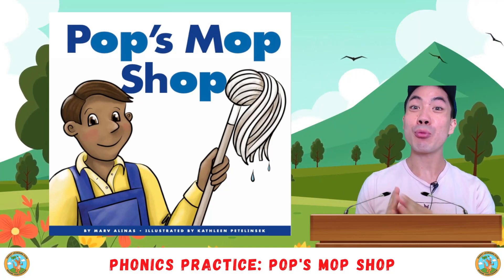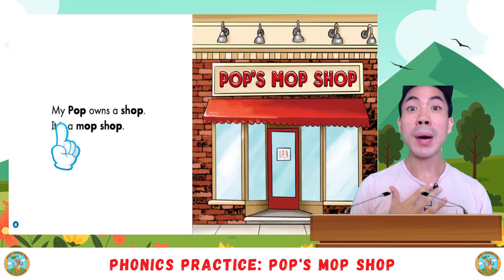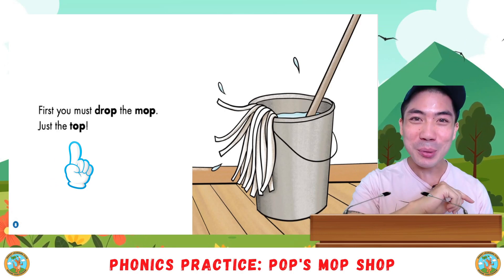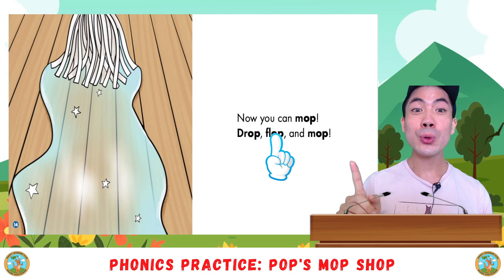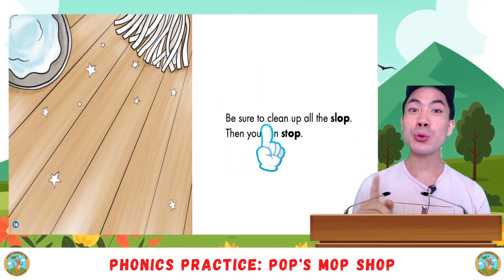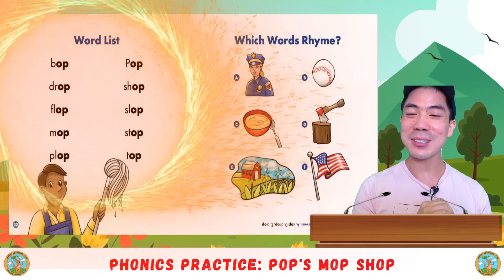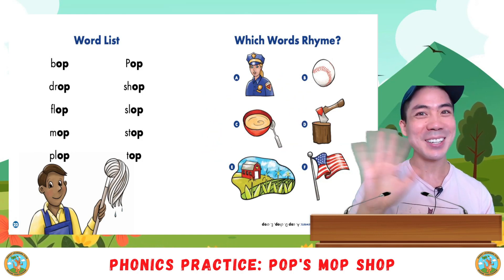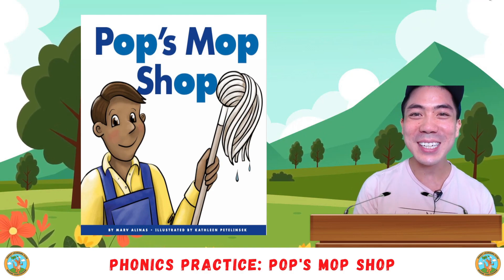ESL English Phonics Practice - Pop's Mop Shop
⭐Apple Store Today, let's do some more Phonics practice by using the 'op' sound.

Let me know what other words you can think of with these Vowel Diagraphs sounds down below! =)

Phonics is one of the most important foundations of the English language. It helps us read, write, speak and listen and allows us to learn on our own without relying on remembering each word we learn. Instead, we can simply use phonics to sound each word out.

However, phonics is rarely taught in schools, especially in ESL countries. In Native English counties, phonics is picked up in everyday listening and speaking. But ESL countries don't have that luxury. Most schools also don't teach phonics because it is difficult to teach and often requires Native English Speaking teachers to teach, which is not always possible.

At Happy Learning Club, we acknowledge the importance of phonics and so are pleased to offer this course completely free to help students learn everything there needs to know from basic to advanced phonics.

Phonics empowers students to learn on their own, to read by themselves, and to speak like native speakers. We hope you enjoy our Phonics course with us and have fun learning every day!

ESL english phonics - english phonics story | a to z for children | collection of kindergarten story.
watch this video for easy esl phonics teaching tips  awesome phonics teaching tips for beginner esl teachers and easy esl phonics teaching tips...
 are you looking for esl class phonics game ideas?
-all english phonic sound combinations and word families for speaking english - american pronunciation.
phonics game ideas for esl class, esl class phonics games ideas.

 are you teaching esl phonics for young learners?  unsure of how to teach synthetic phonics esl teaching?
learn english - mark kulek esl: learn basic english phonic vowels: aa ee ii oo uu. 1:28:47 english phonics review 2 consonants + short long vowels..
1:26:54 english phonics long 'u' vowel practice.
1:24:08 english phonics long 'u' vowel sound.
1:17:56 english phonics long 'o' vowel sound. 1:14:46 english phonics long 'i' vowel practice. 1:08:41 english phonics long 'a' vowel practice.

1:06:06 english phonics long 'a' vowel sound.

1:00:22 english phonics short 'u' vowel practice.

57:10 english phonics short 'u' vowel sound.

50:45 english phonics short 'o' vowel sound. 46:32 english phonics short 'i' vowel practice.
43:50 english phonics short 'i' vowel sound.

39:40 english phonics short 'e' vowel practice. 37:16 english phonics short 'e' vowel sound. 1:20:52 english phonics long 'o' vowel practice. 29:15 english phonics consonants 'x'  'y' and 'z'. 55:39 english phonics short 'o' vowel practice.
19:33 english phonics consonants 'c'  'k' and 'ck'.

1:12:19 english phonics long 'i' vowel sound.

12:03 english phonics consonants 'p' and 'r'.
9:07 english phonics consonants 'f' and 'h'.

6:18 english phonics consonants 'd' and 'g'.

3:17 english phonics consonants 's'  't'  'm' and short 'a' vowel sound.

1:34:00 english phonics magic 'e' vowel sound. learn english: learn important english phonic and sound structures and patterns for speaking english.

-- title: english phonics story all compilation --..